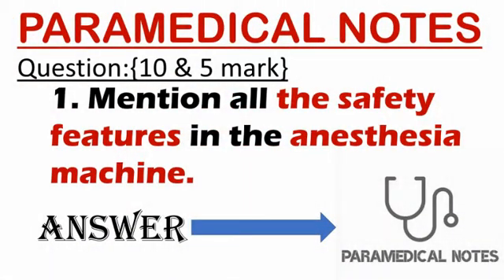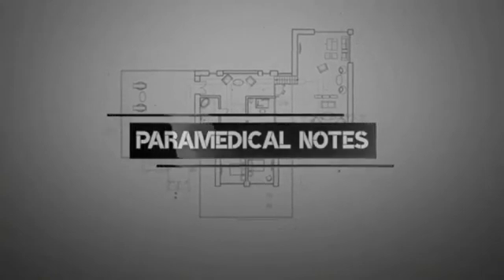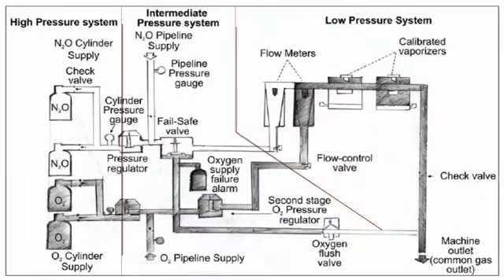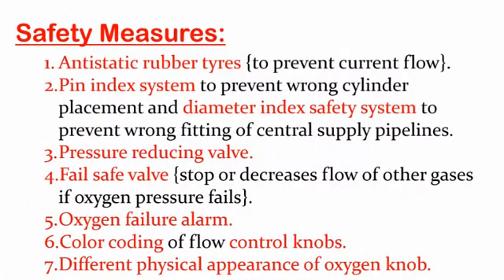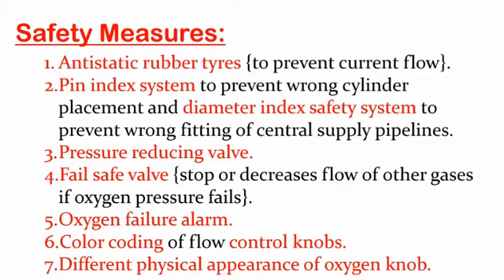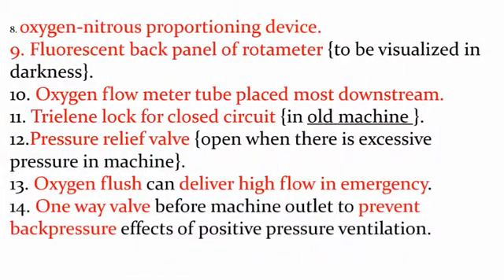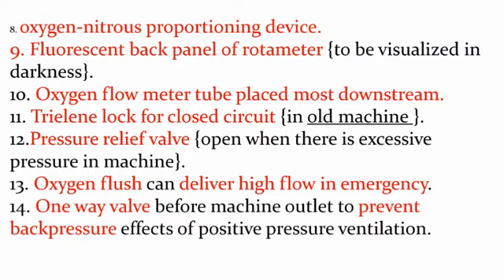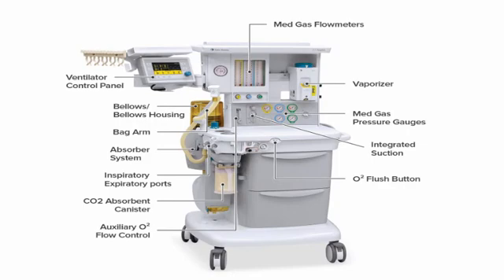Safety measures of anesthesia machine | Paramedical notes